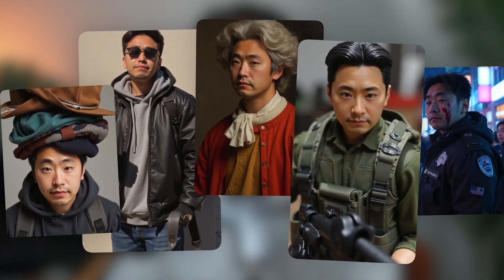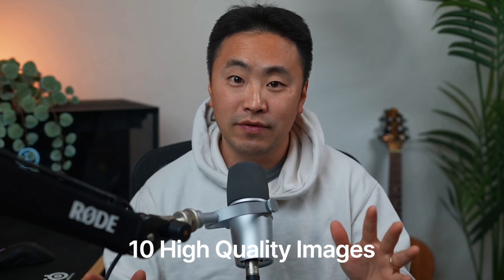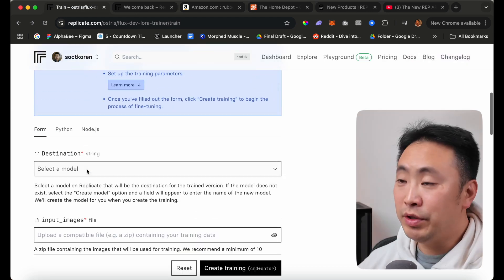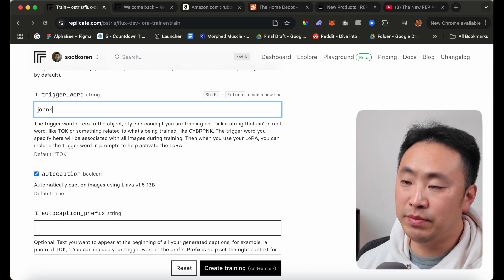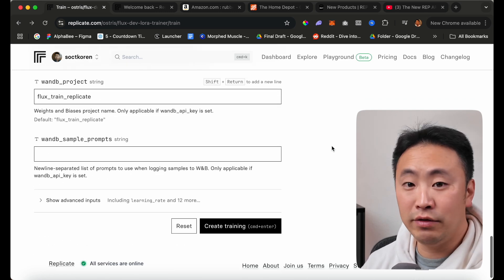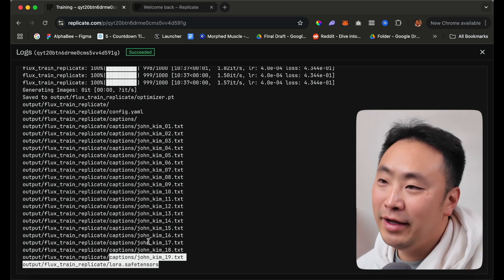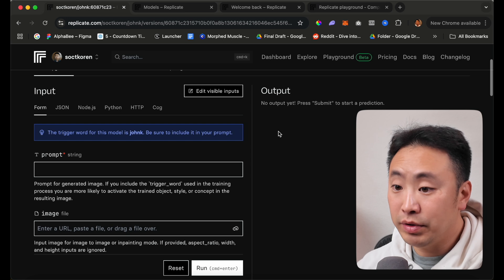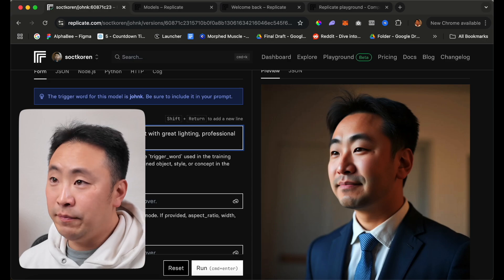Flux AI Image Generator - How To Train a Model Of Yourself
Flux AI Image Generator - How To Train Model Of Yourself

Ready to take your LinkedIn profile picture to the next level with AI? In this video, I’ll walk you through how to generate high-quality images of yourself for just a few dollars. Using low-rank adaptation (LoRA) and a diffusion base model, you can train your own custom model to produce endless variations of outfits, settings, and camera angles!

I’m Jonny, a staff software engineer at Meta. I love exploring and sharing new AI tools and techniques.